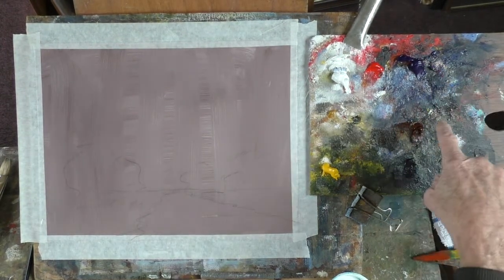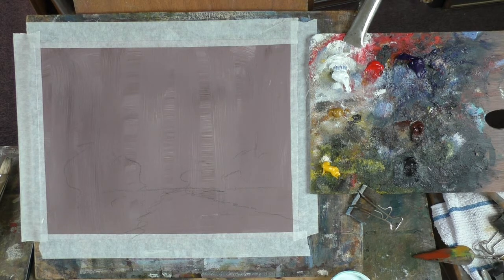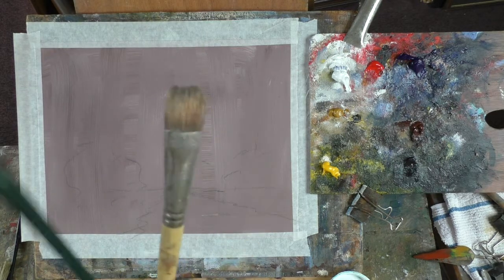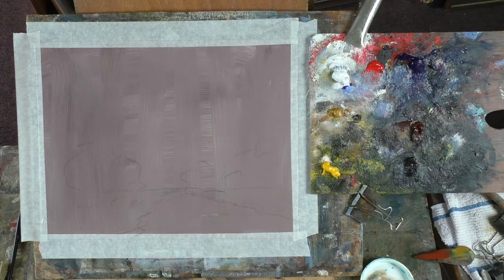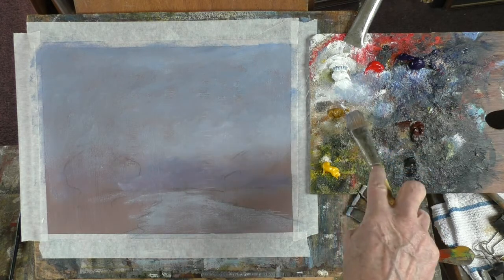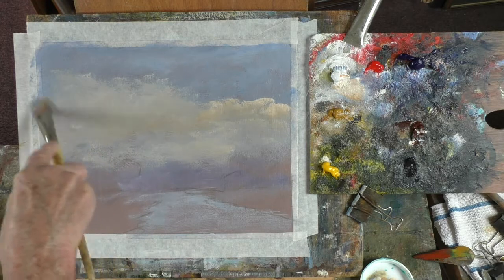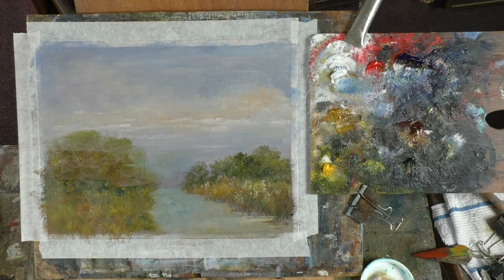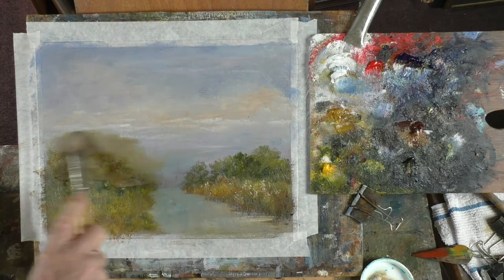Backwater and meadow part 1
Can't seem to knit the 2 parts together in the new windows editor